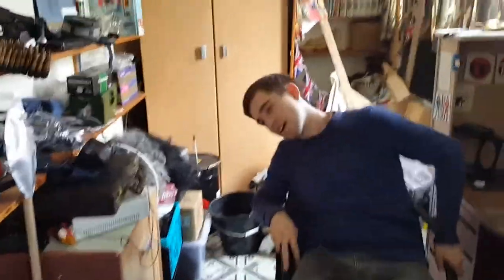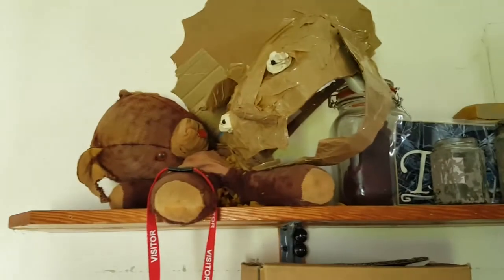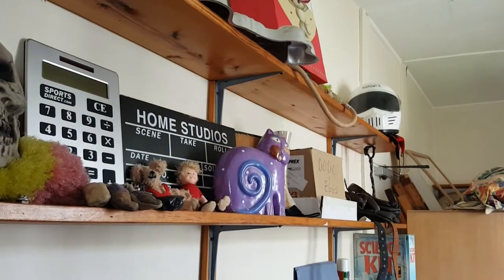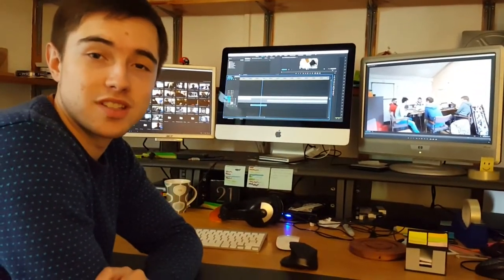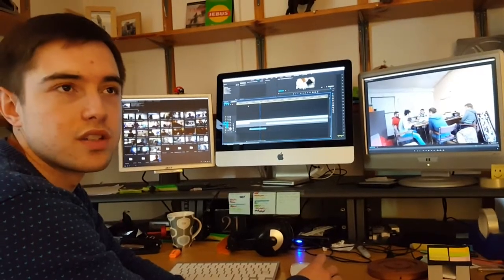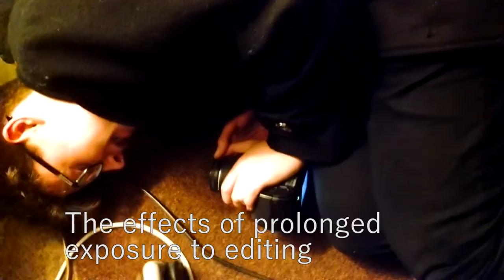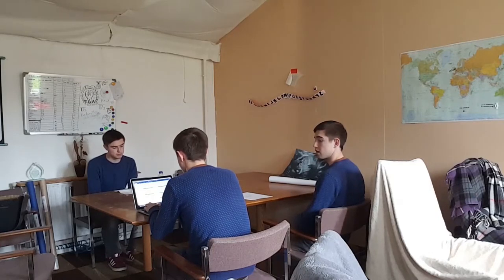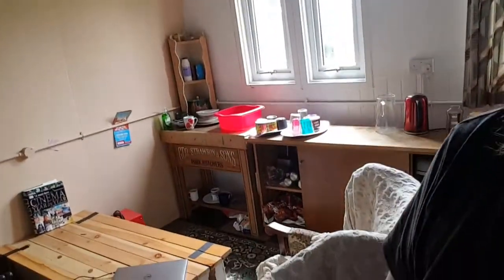Broadside's Otherside E3 | "This is Where the Magic Happens"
Episode Three is here! Our newest member of the team, Alun, takes us on a tour around our studios and reveals where the magic happens!